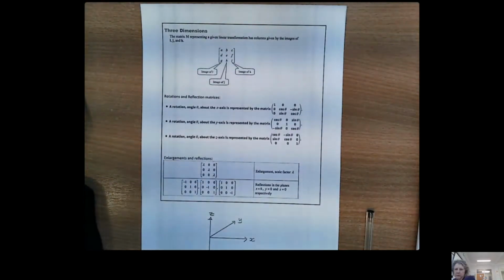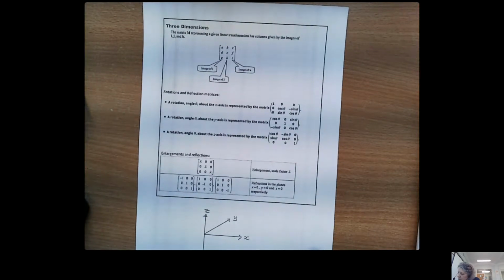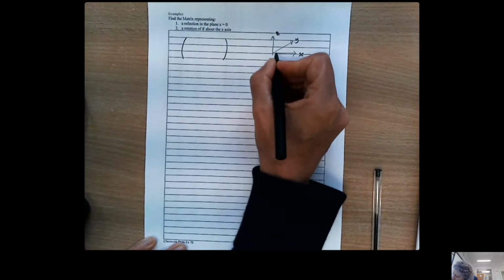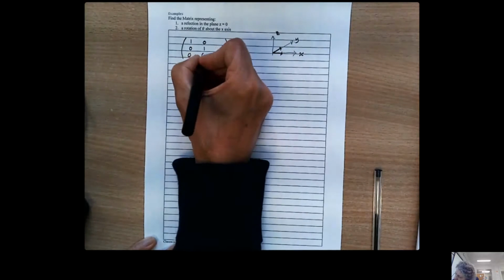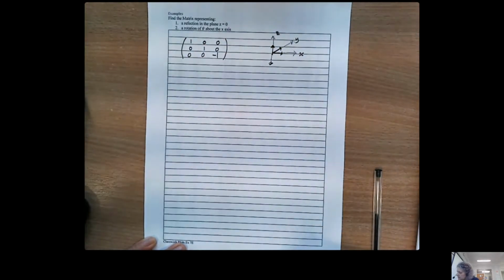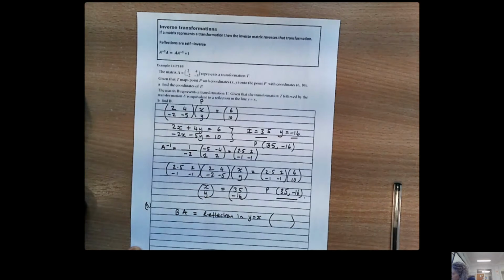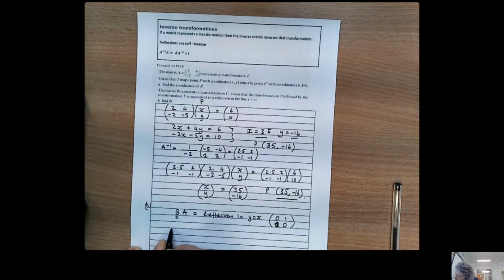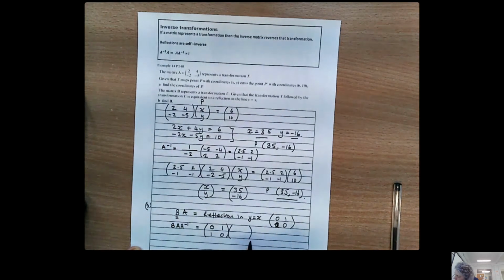3D Transformations and Inverse Transformations